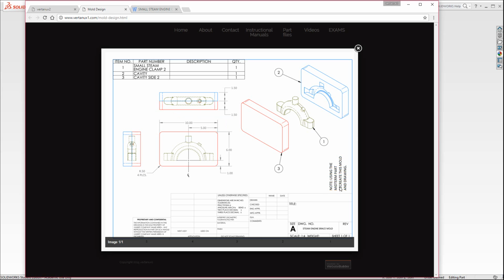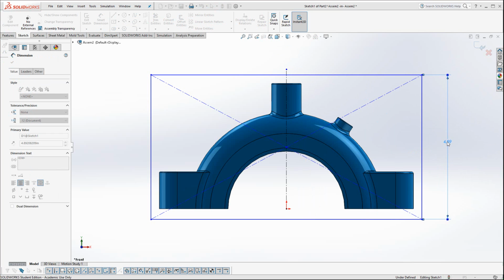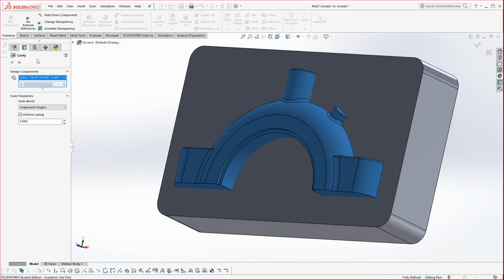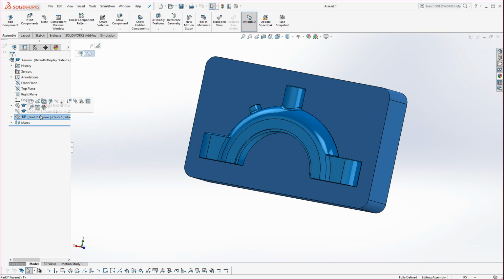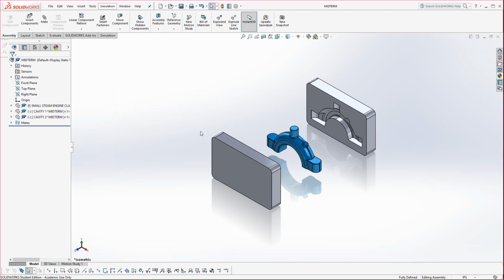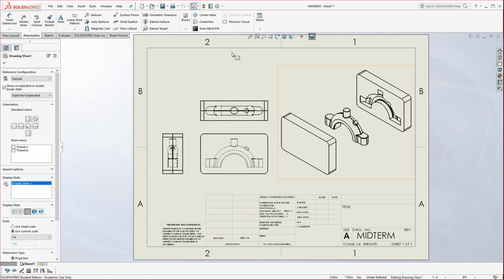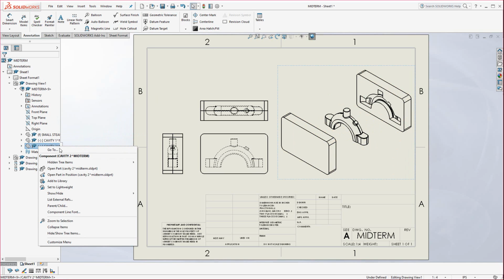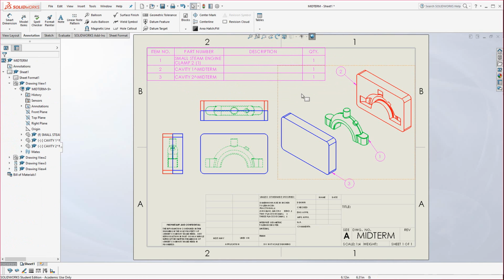L15 SolidWorks Cavity & Mold Drawing Tutorial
This is a basic cavity created in SolidWorks 2016
This is just a basic cavity lesson, not intended to go into details such as gates, cooling lines or ejector pins.